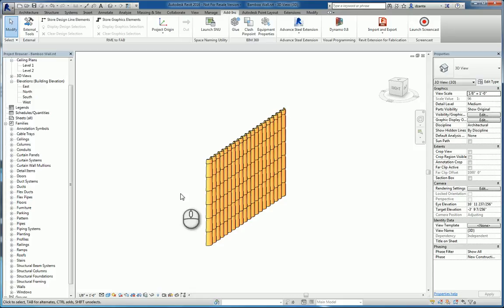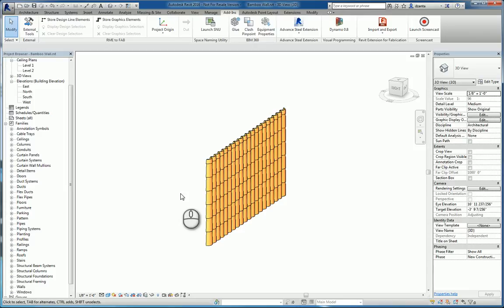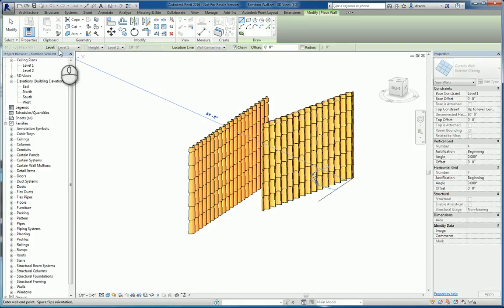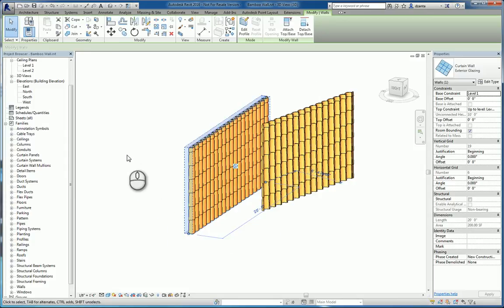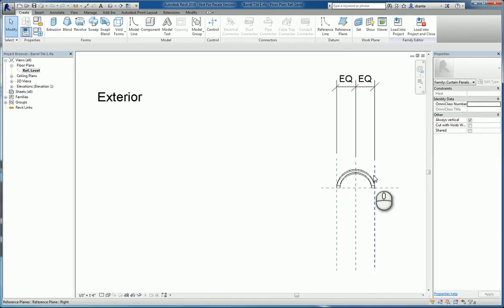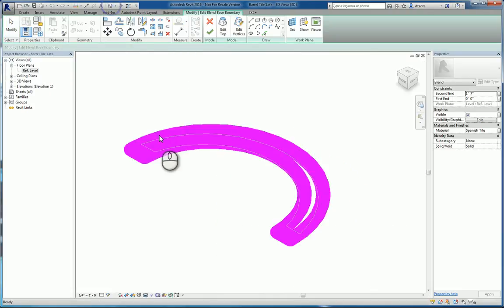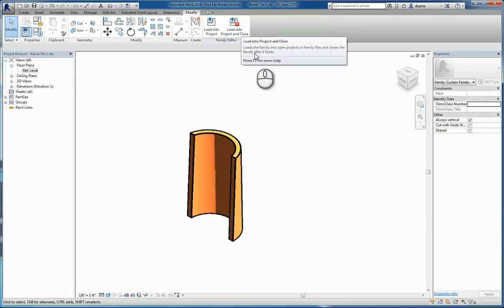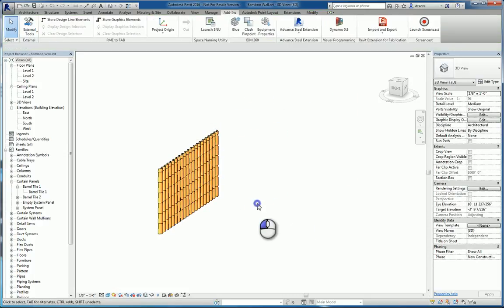Revit Barrel Wall A How To Guide